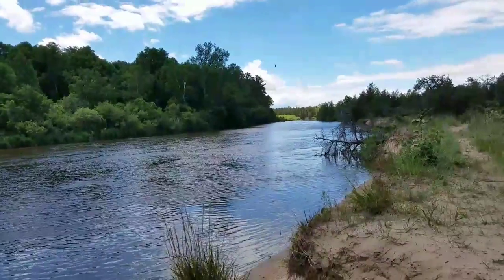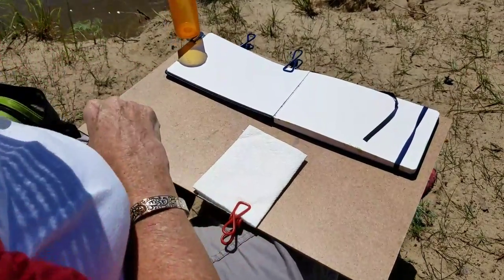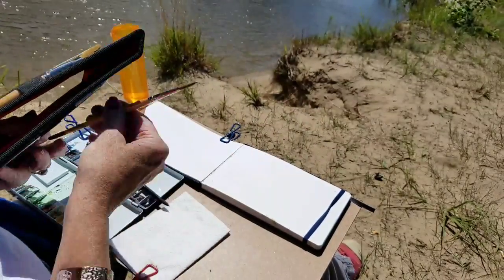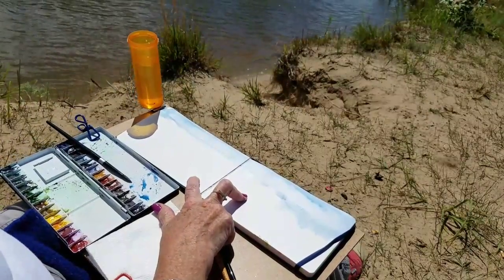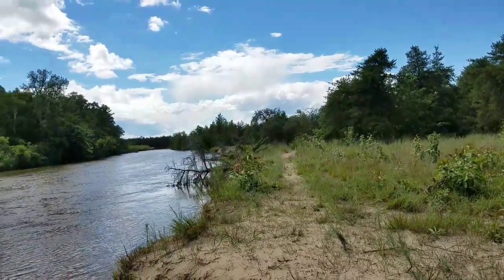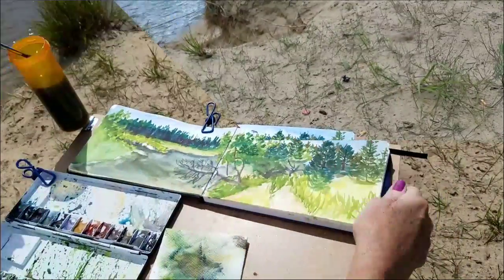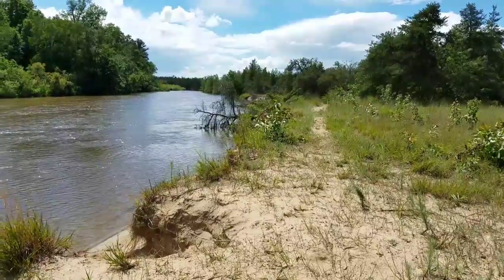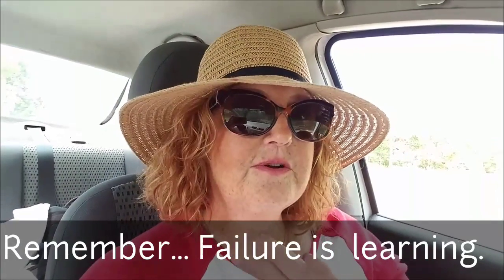Plein Air Painting Pinnebog River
A beautiful scene for painting... This video is one I've been trying to upload for the last 5 or 6 days .it seemed the internet was against me... Or the dog. I was bored offline more times than I can count. I stood in the rain reaching for bars but finally I got it.
acoustic Breeze, tenderness, feel good feel